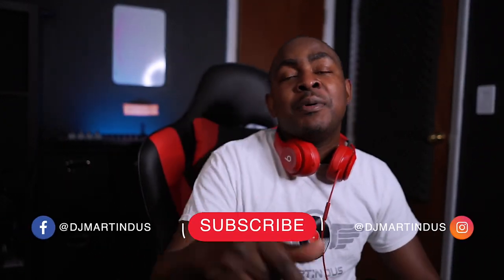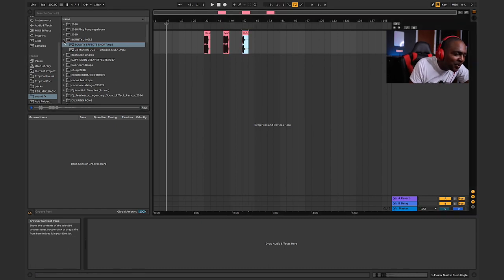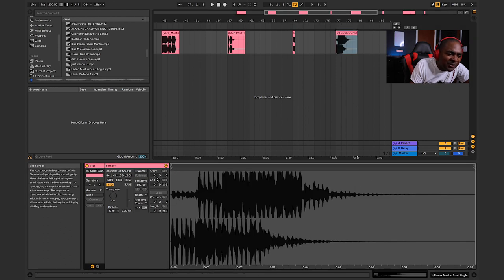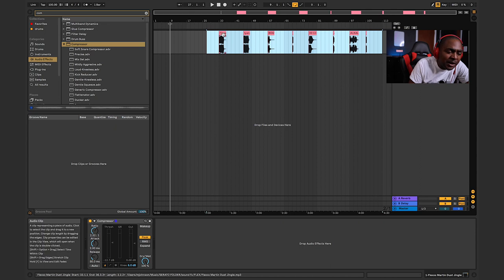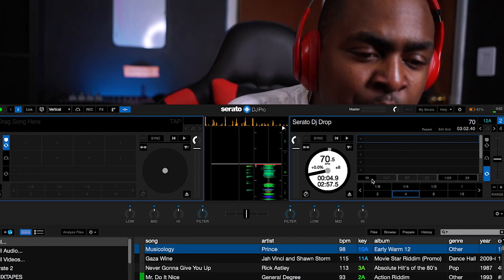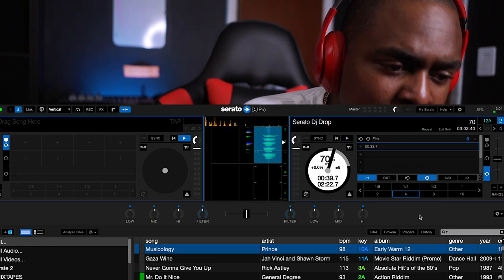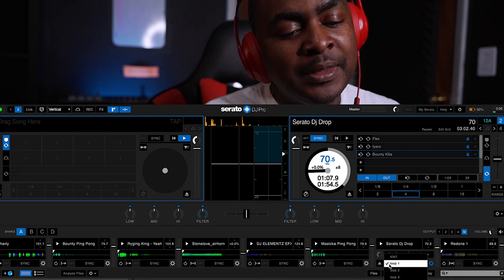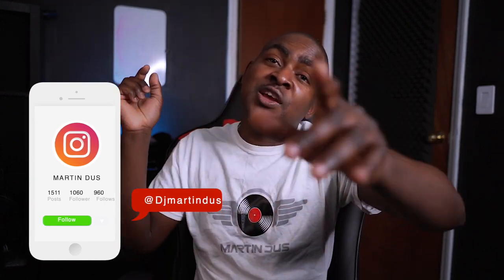The Serato Dj Secret - Revealed!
Join me as a show you a neat little trick i used back before I had my Standalone Dj Sampler. If you are a DJ thats loves to use Sound effect and use them alone watch the entire video as it may be useful to you.

Panasonic GH5s
Panasonic Lumix 12 - 60mm F2.8
Sony A7 iii
Sony - FE 24 - 105 mm F4 OSS
Sony 55mm F 1.8 Sonnar
Lights
YONGNUO YN360 LED
GVM 520 led
Hard Drive
Samsung T5
Tripod
Gorilla Pod 5k
K&F Concept 62”
Memory Card
Sony 128 Gb Memory Card